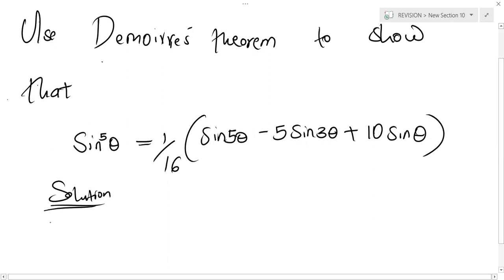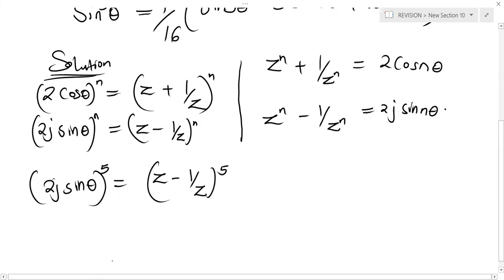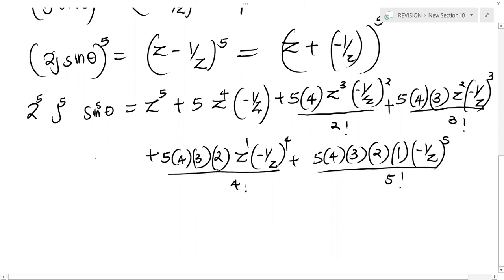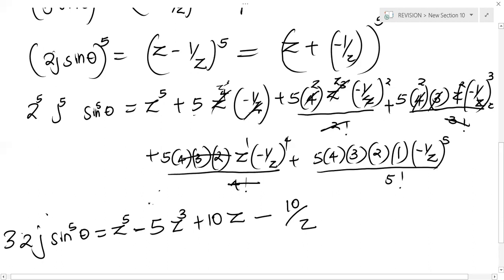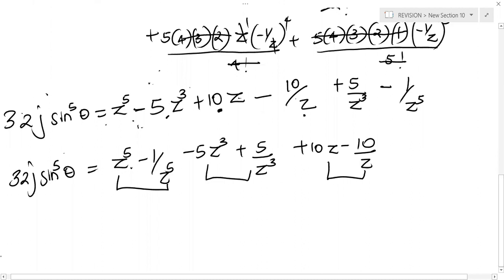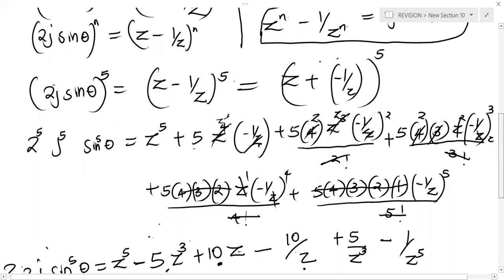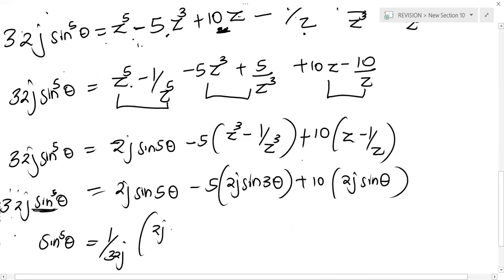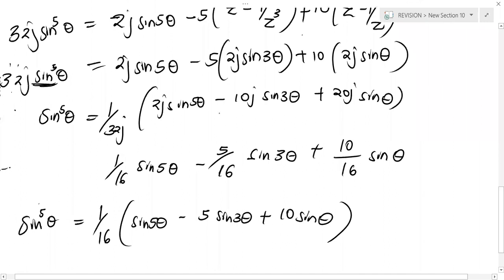Knec Past Paper Revision Questions